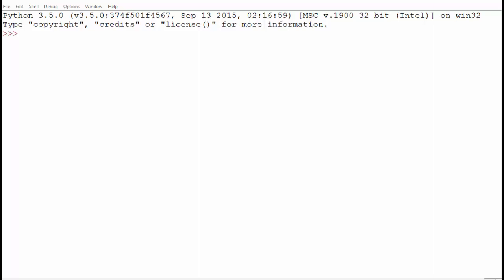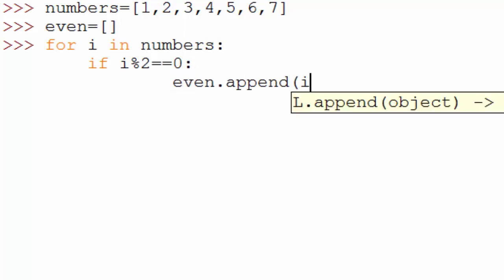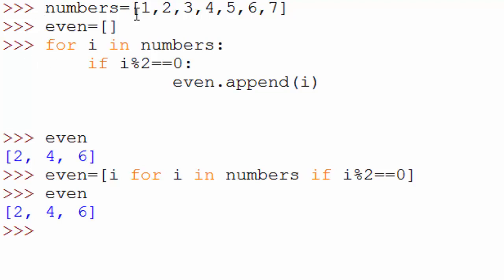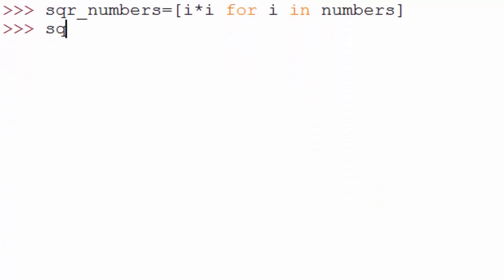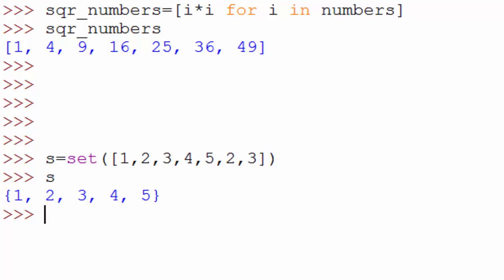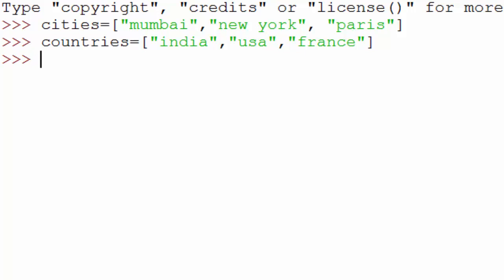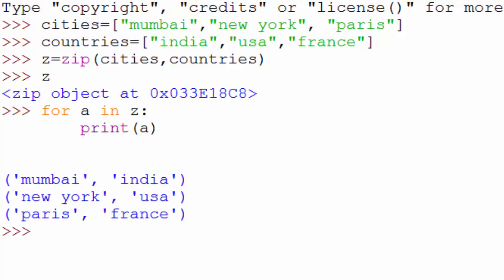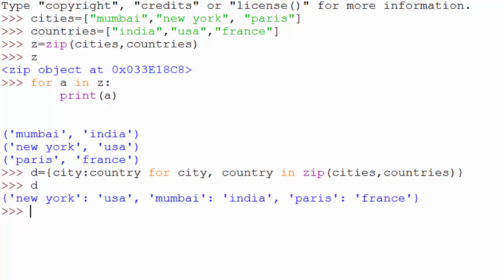22. List Set Dict Comprehensions [Python 3 Programming Tutorials]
This tutorial covers list (and set/dict) comprehensions which can be used to construct a list, set or dict in a dynamic mathematical way.